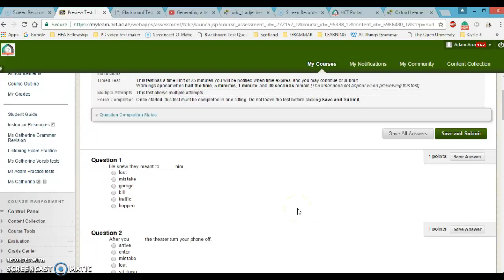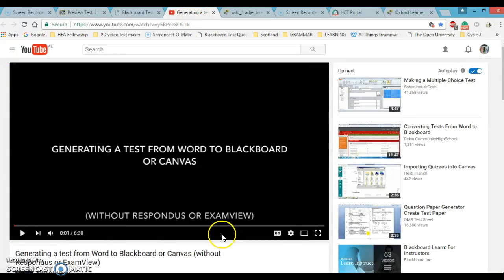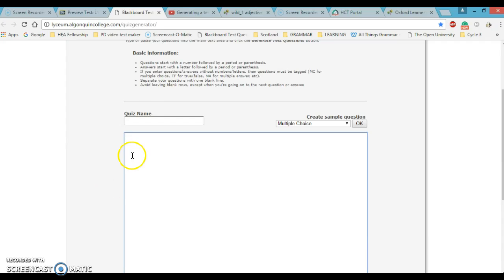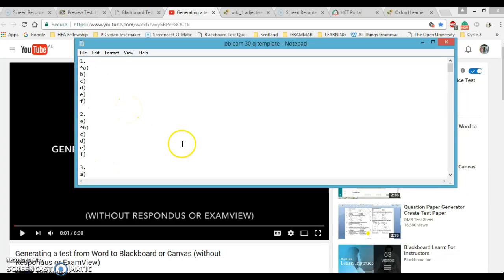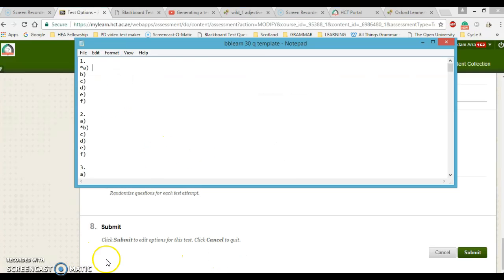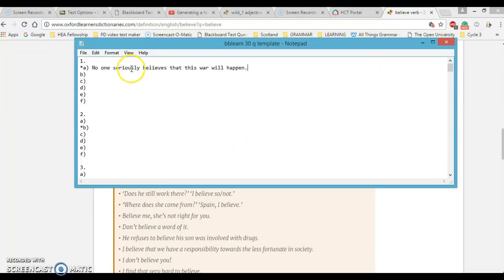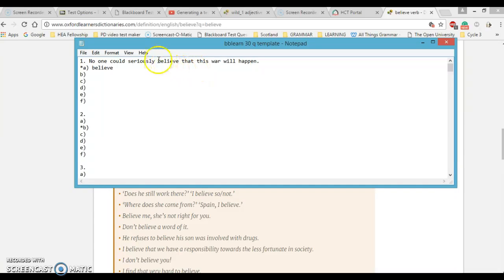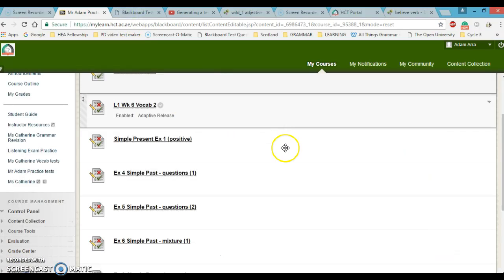Making BBlearn Vocab Tests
Here is the list of videos, (I can’t make a play list for some reason)